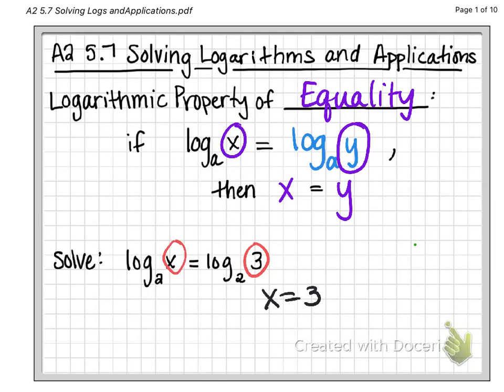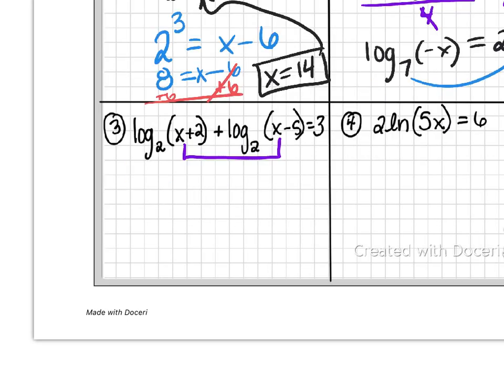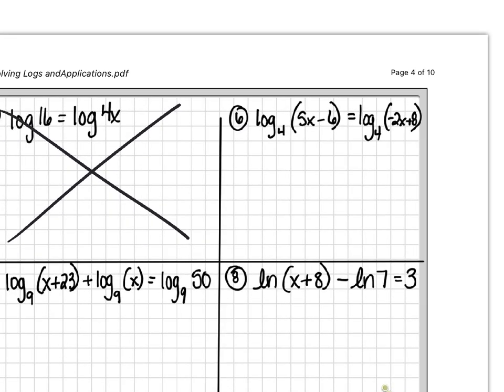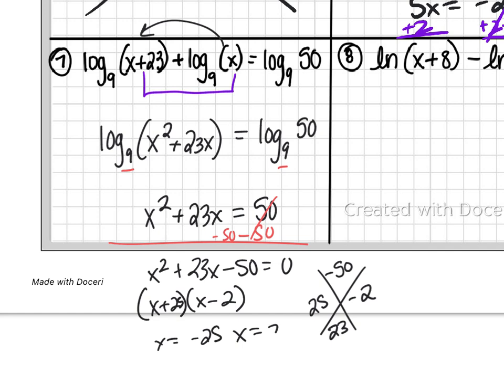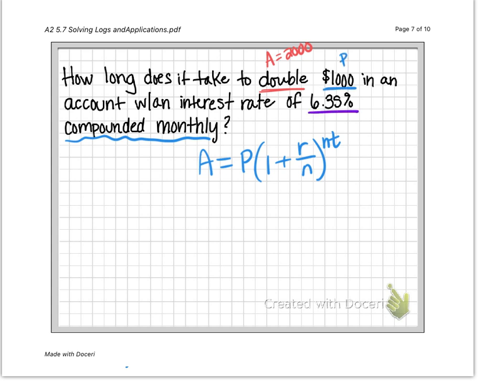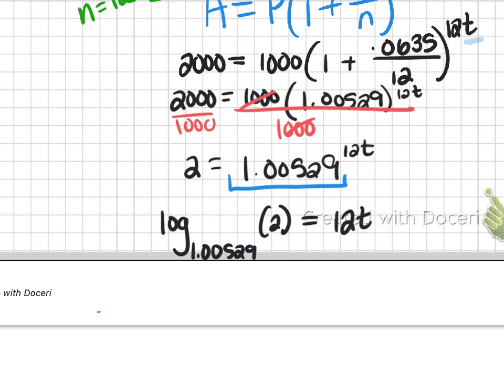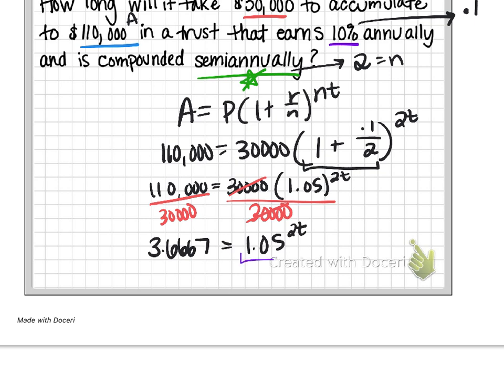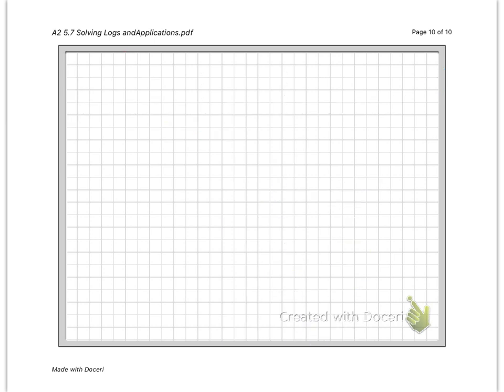A2 5.7 Solving Logs and Applications